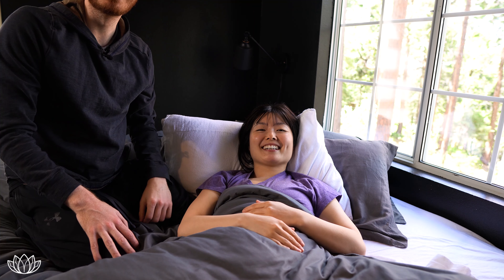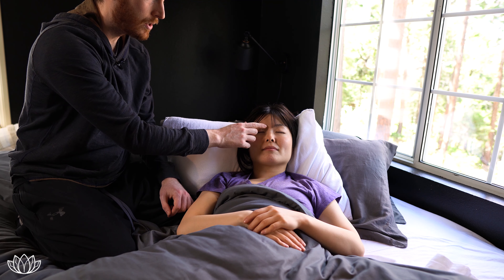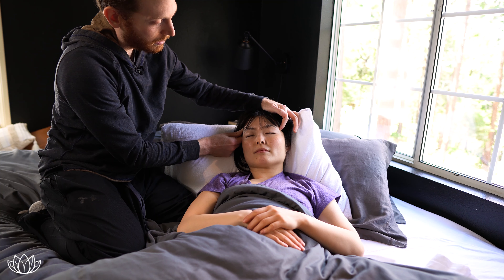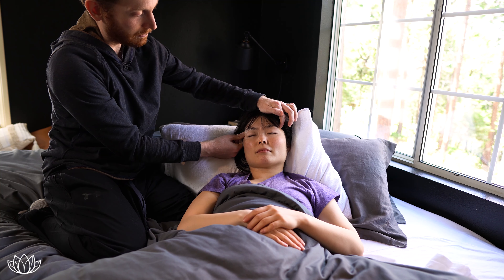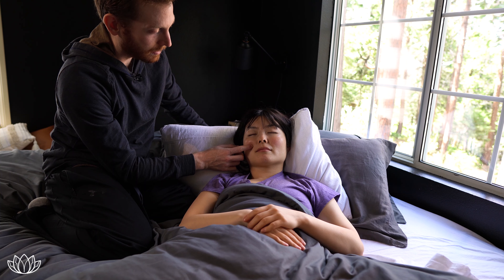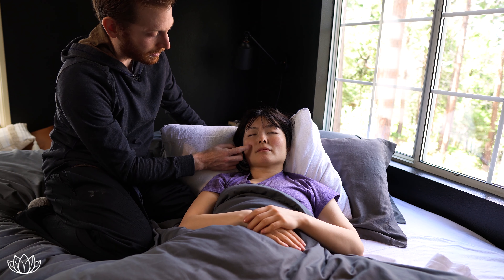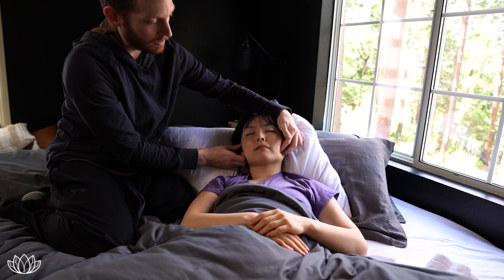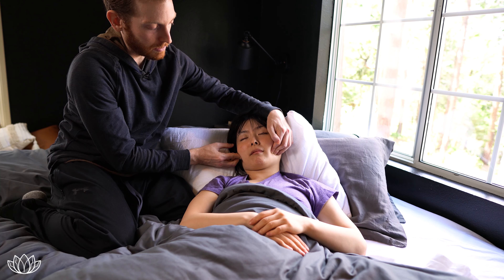SLEEPY TIME 😴 TUCK IN FACIAL MASSAGE For Couples + Loved Ones | FOLLOW ALONG ♡ Lémore ♡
In today’s video, we share how you can give your partner & loved ones a relaxing and sleep-inducing Tuck In Facial Massage routine easily at home 💤💆🏻‍♀️💆🏼‍♂️💤
Don’t be surprised if the person receiving this massage starts to breathe more deeply, snore, or twitch :)
As always, the key to any lasting relationship is to nurture both giving and receiving love 🌱💦💞
Slow down, breathe, and relax as you follow along~
xoxo, West & Sinyoung 💖

~TIMESTAMPS~
00:11 Intro
01:17 Gentle Touch
02:28 Facial Acupressure Massage

P.S. You & your partner/loved ones may start craving this massage! Make sure to take turns giving! ☁💘☁